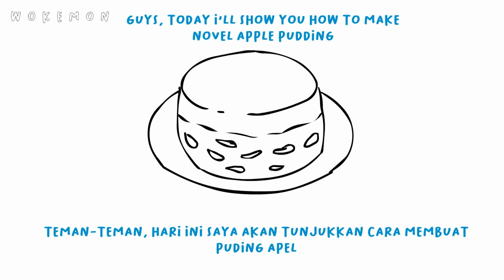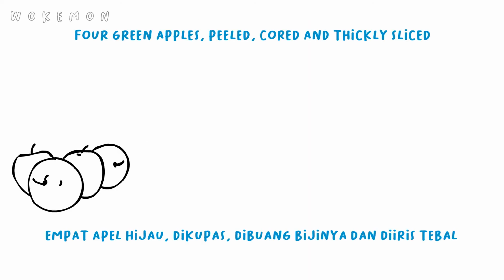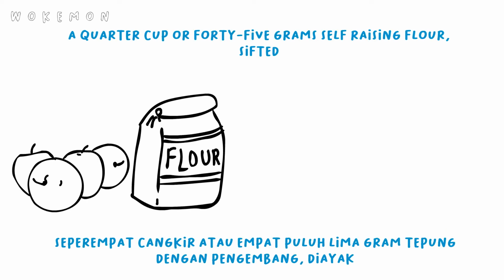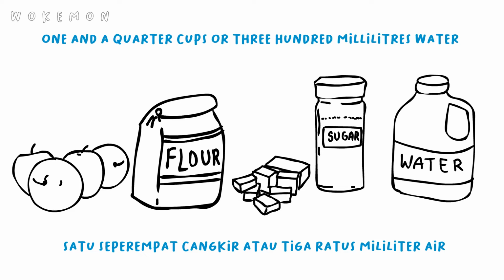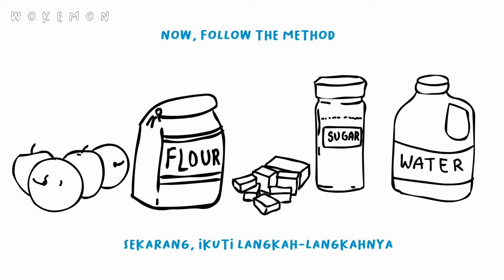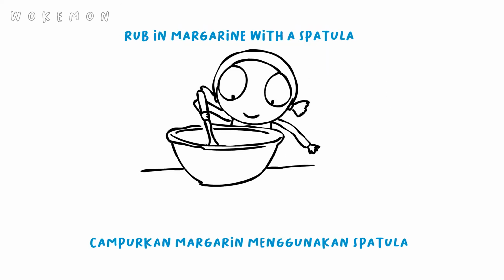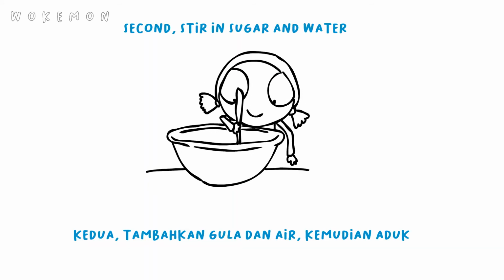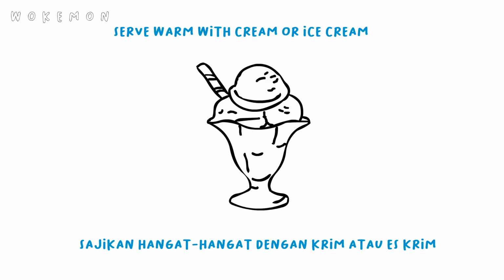How To Make Novel Apple Pudding, Materi Procedure Text Bahasa Inggris kelas 9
Materi pelajaran Bahasa Inggris kelas 9,  Teks Procedure dengan judul Novel Apple Pudding.
Sumber: Buku Bahasa Inggris Kelas 9, Terbitan Kementerian Pendidikan dan Kebudayaan Republik Indonesia tahun 2018, halaman 55.